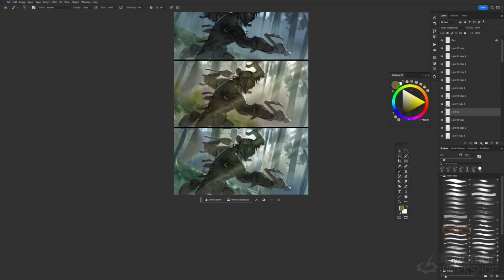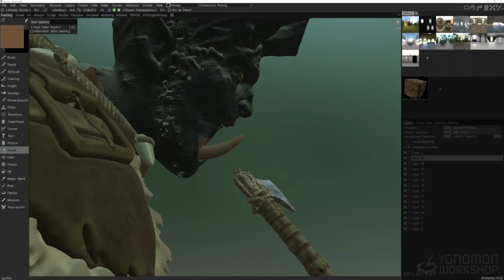Creating a Dynamic Character Illustration with Bram Sels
Unlock your creative potential using Photoshop and 3D-Coat to create dynamic character illustrations and keyframe art with Bram Sels

KEYFRAME WORKFLOW USING 3D-COAT, DAZ3D & PHOTOSHOP

This workshop by Art Director Bram Sels is intended for digital artists, illustrators, and concept artists with intermediate to advanced skills.

Over the course of two hours, Bram shows how to seamlessly integrate 3D sculpting in 3D-Coat with 2D painting in Photoshop to help you explore character anatomy, master digital painting techniques, and perfect the lighting in your illustrations. You’ll also learn how to apply your knowledge to conjure up impressive and dynamic keyframes.

The workshop begins with gathering references, and Bram discusses how to create an interesting brief for a professional portfolio piece. You’ll discover the importance of thumbnails and jump into a crash course in 3D-Coat to learn the basics before tackling any sculpting work. Bram shares how to create a base mesh in Daz 3D, as well as how to import a character mesh into 3D-Coat to sculpt, paint, and render out your scene. The final focus of the workshop utilizes Photoshop to paint an environment and integrate the character into your painted scene before adding the final touches and effects to create the polished illustration.

Project files included with this workshop provide a collection of assets that can be used to further experiment and elevate your own character designs, including Bram’s 3D-Coat file, Photoshop file, and thumbnails for reference.

CHAPTERS:
— Gathering References & Preparing a Brief
— The Importance of Thumbnails
— 3D-Coat Crash Course
— Creating a Quick Base Mesh in Daz 3D
— Creating & Sculpting a Character in 3D-Coat
— Painting a Character in 3D-Coat
— Rendering Your Scene in 3D-Coat
— Painting the Environment in Photoshop
— Integrating Your 3D Character into the Painted Scene
— Adding Final Effects to Your Illustration